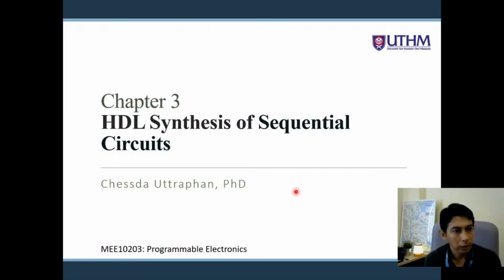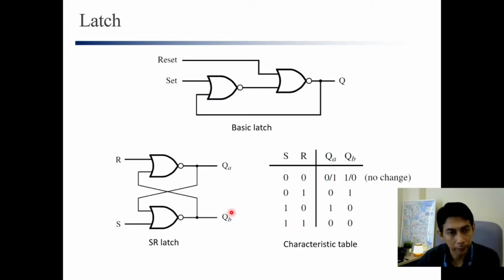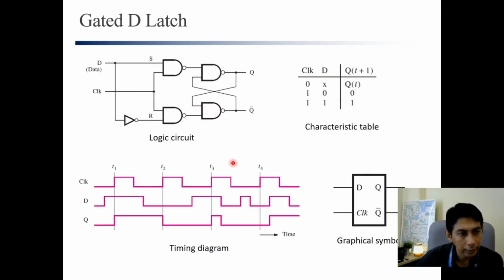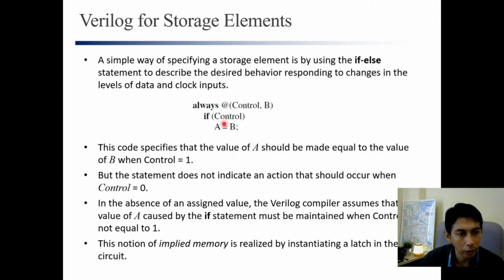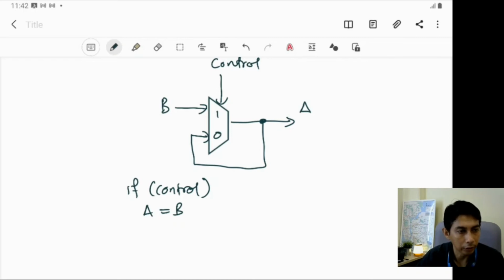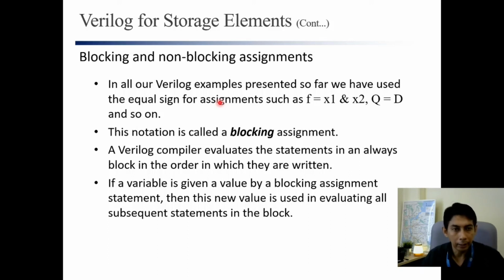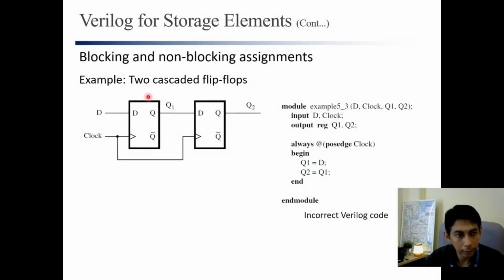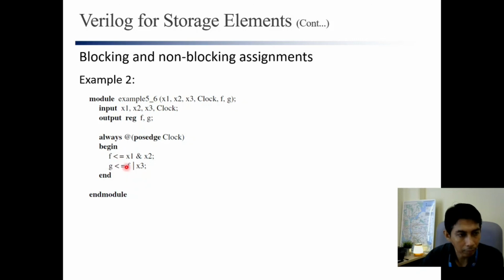Programmable Electronics: HDL Synthesis for Sequential Circuits - Part 1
Lecture 4 - (MEE10203) Programmable Electronics: HDL Synthesis for Sequential Circuits